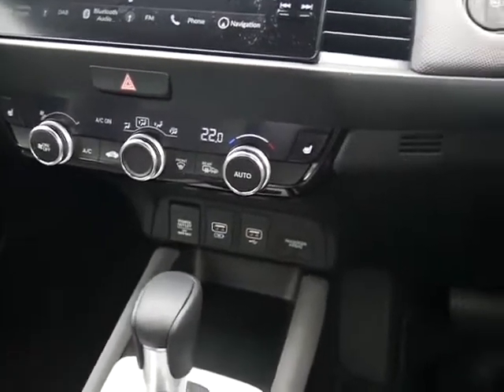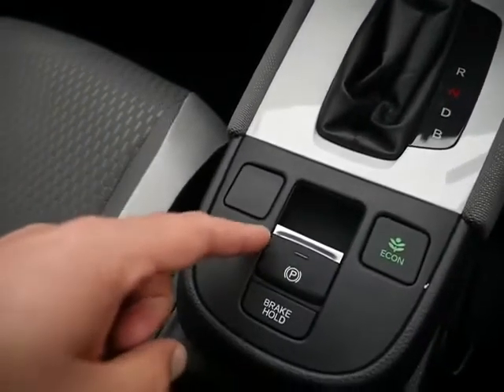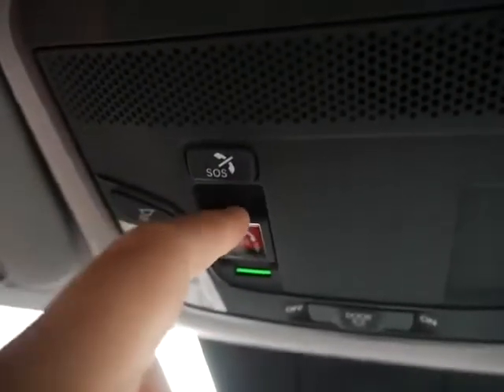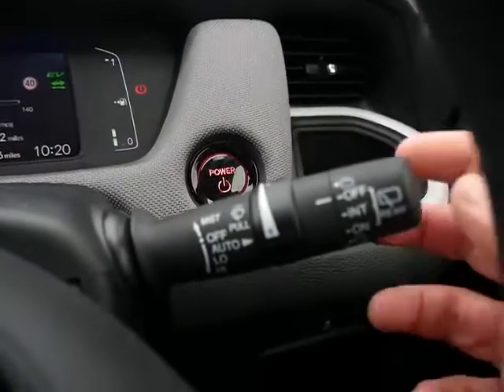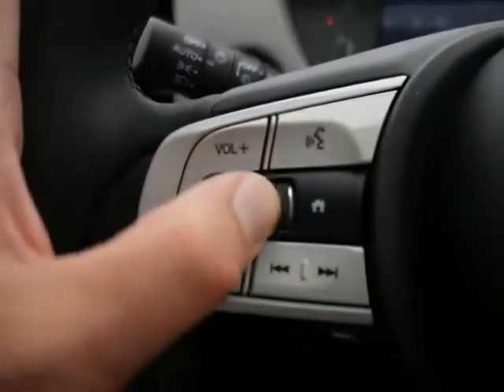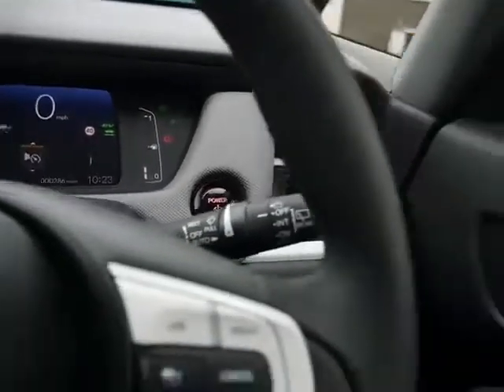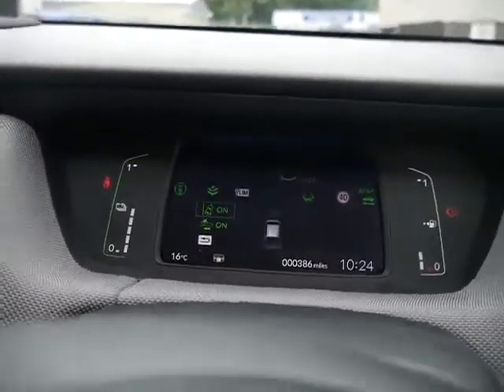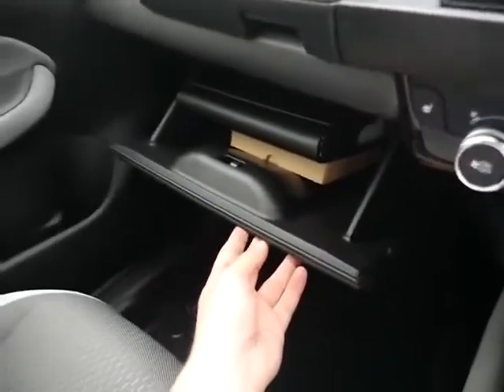Jazz Safety Controls